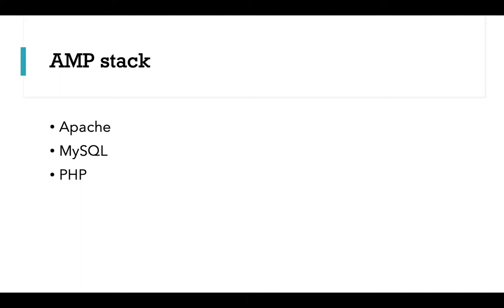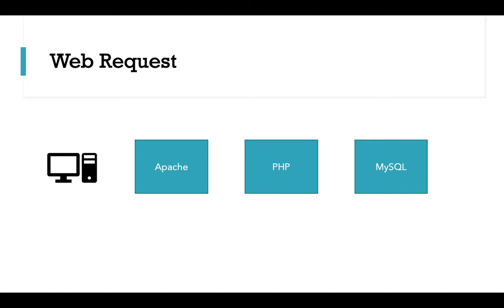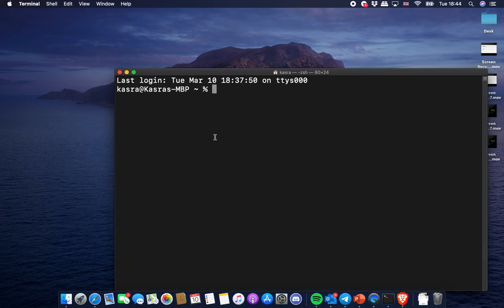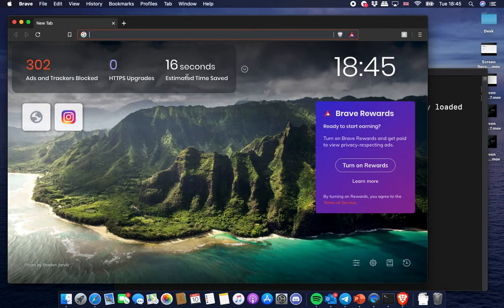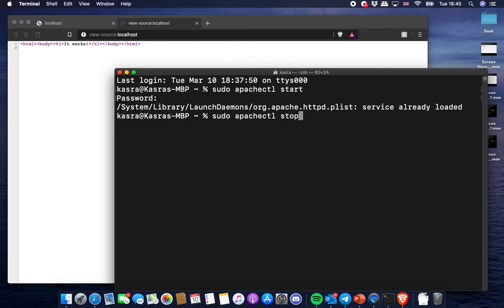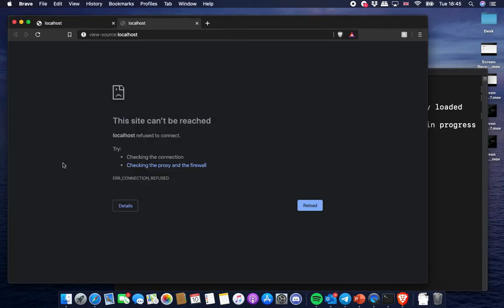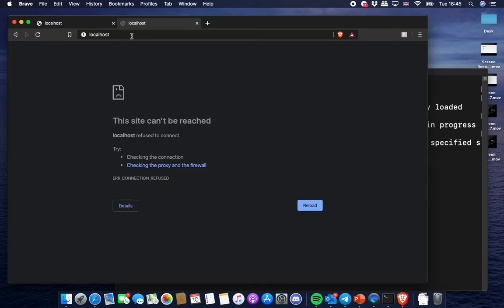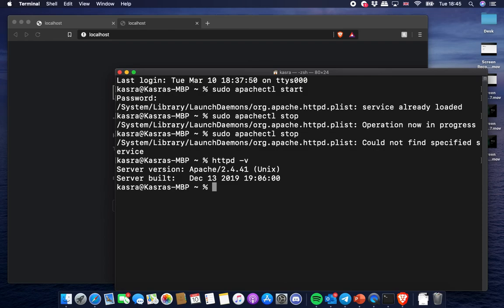How to install AMP stack on Mac - Part 1/3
In this video I demonstrate how to run Apache server on a Mac, and review how the web request handling works. This video is made for the students at London South Bank university who need to install the AMP stack on a Mac, but all others are also absolutely welcome to watch and comment.